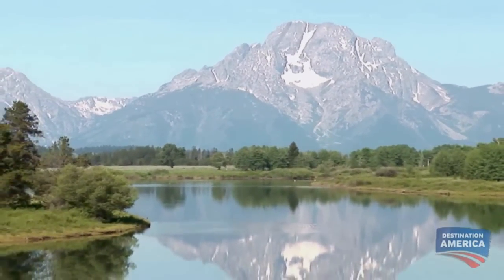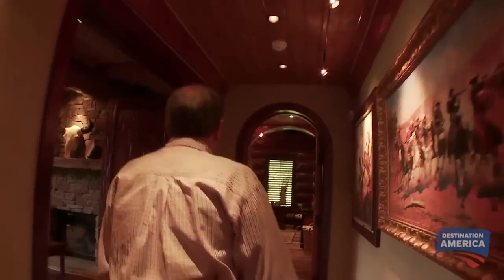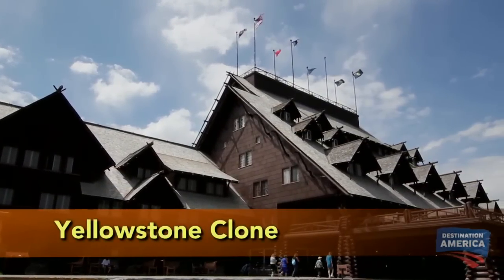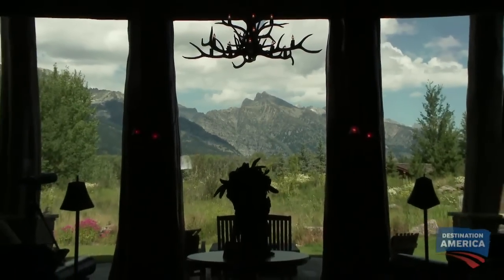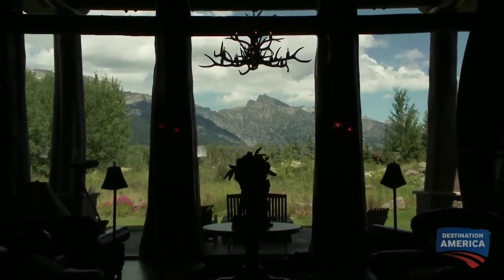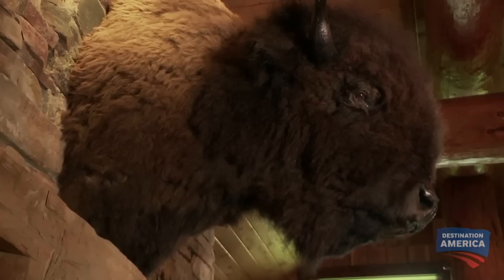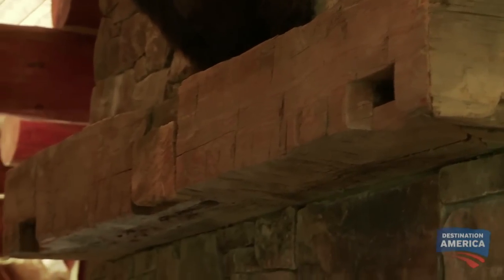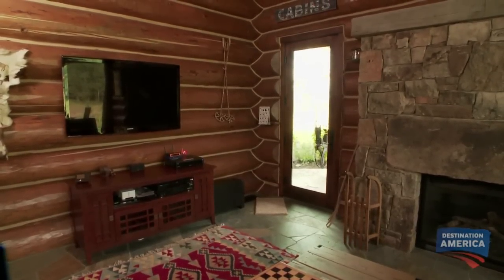Yellowstone Cabin | Epic Log Homes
Jim built his dream log cabin right next to the Grand Teton mountain range. -